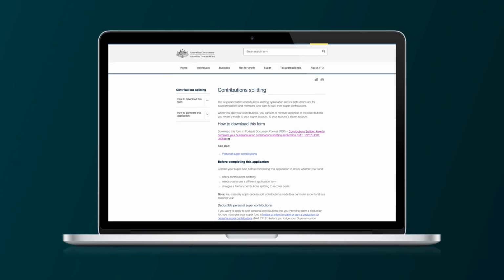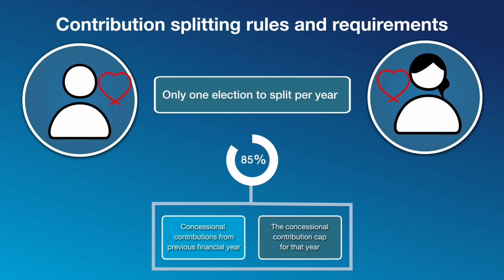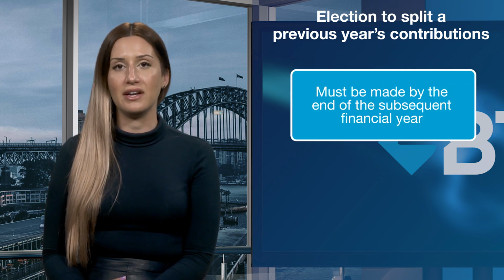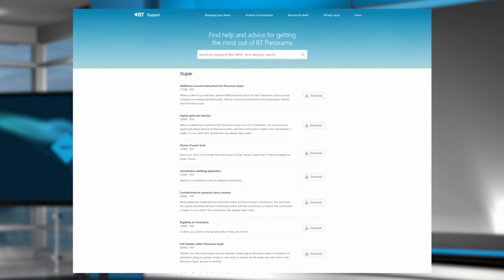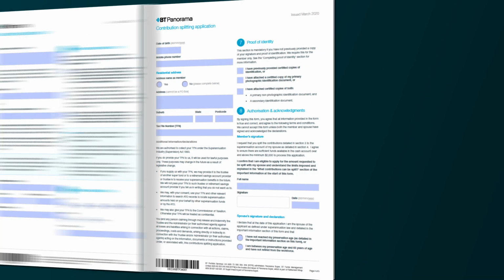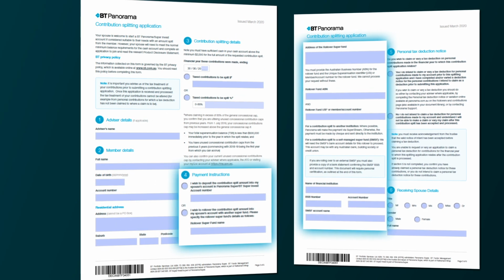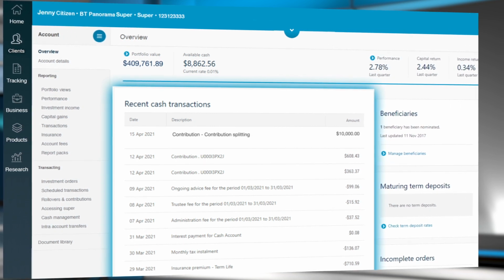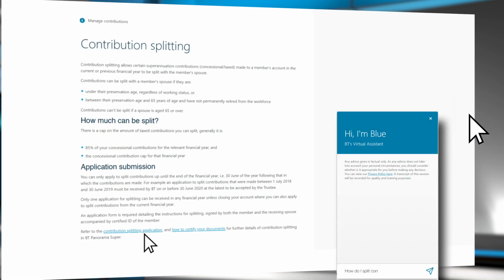Super and pension - Module 5 Contribution splitting